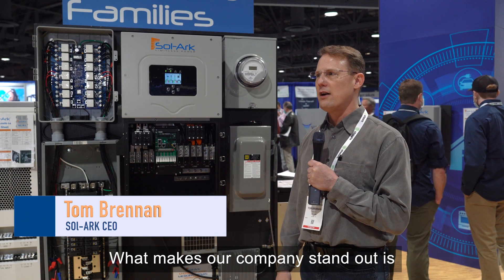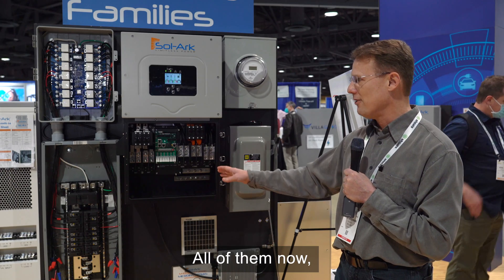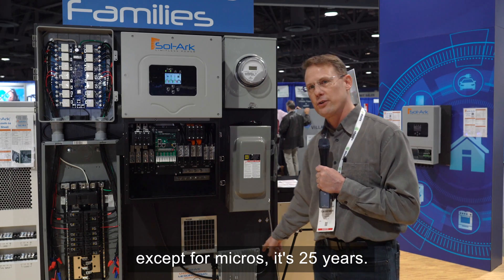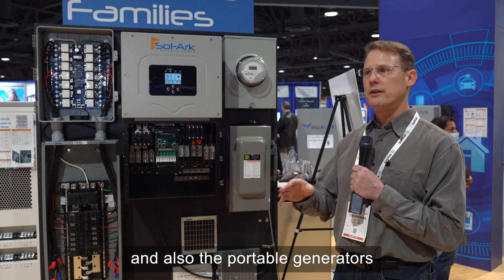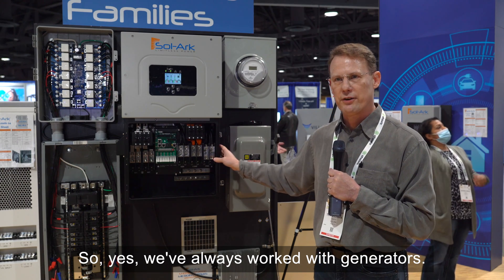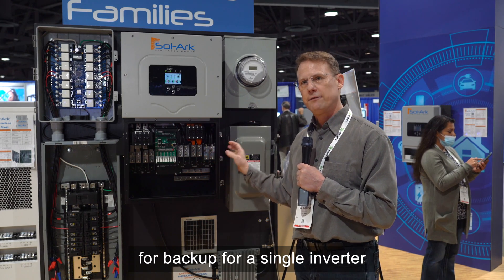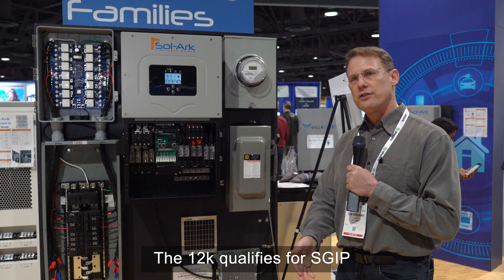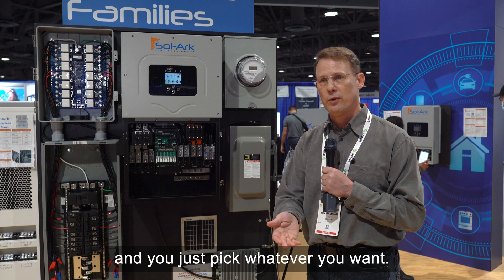Sol-Ark's 15k Inverter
NEW 15k Inverter from Sol-Ark!

This year at Intersolar we interviewed Sol-Ark's CEO, Tom Brennan, and had a few fundamental questions answered about the new 15k inverter that's soon to be released.

Listen as Tom informs us about the forward-thinking changes Sol-Ark has in store for their new 15k inverter.